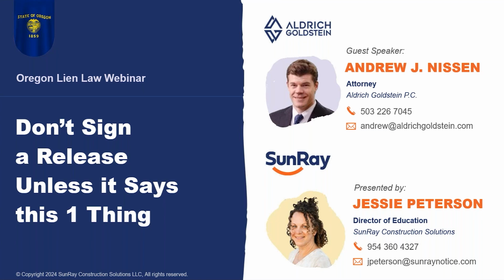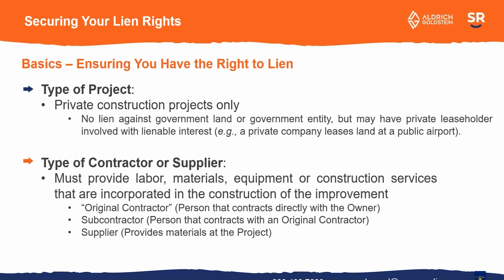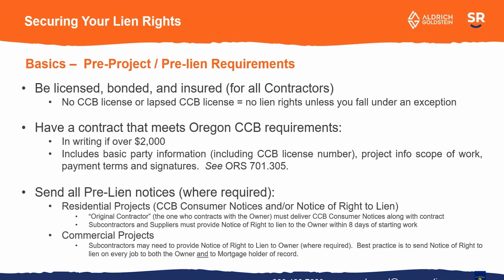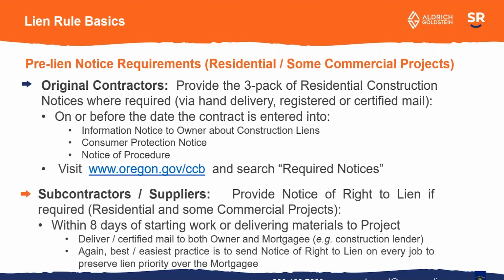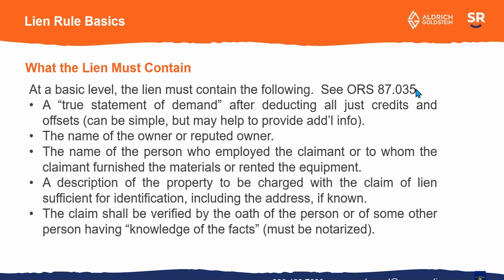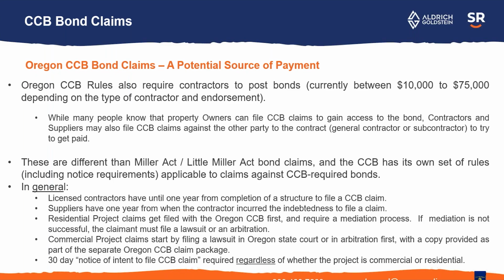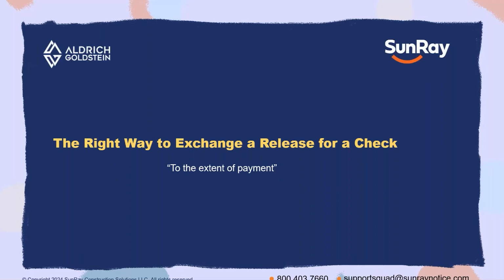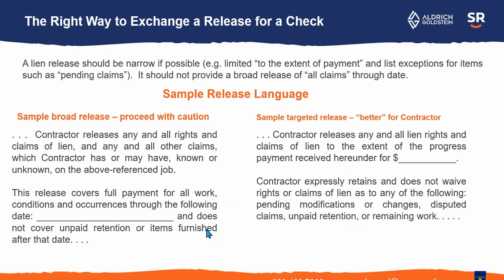Don’t Sign a Release Unless it Says this 1 Thing - Oregon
This webinar is hosted by SunRay Construction Solutions and renowned construction law expert Andrew J. Nissen,. In this webinar, find out in detail about lien releases, how they differ from waivers, some key things to watch out for, and of course that one thing that you should have in your release before you sign it in Oregon.
The following points will also be discussed:
Securing Lien Rights - 1:50
Securing Your Bond Rights - 3:53
Lien and Bond Rules and Exceptions - 9:52
Lien Law Traps to Avoid - 19:10
The Right Way to Exchange a Release for a Check - 21:58